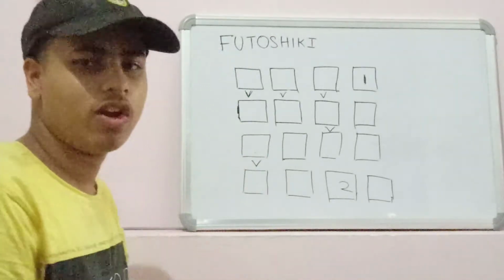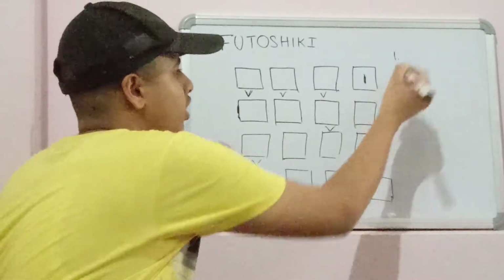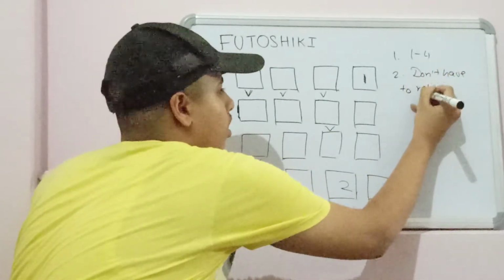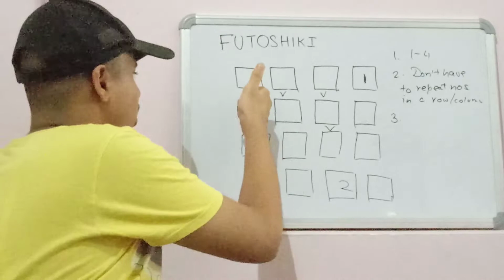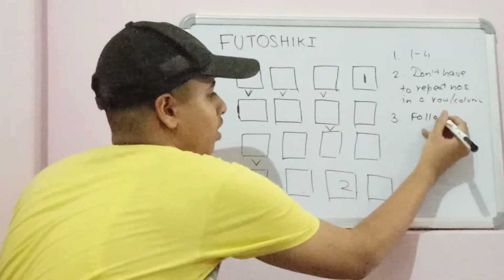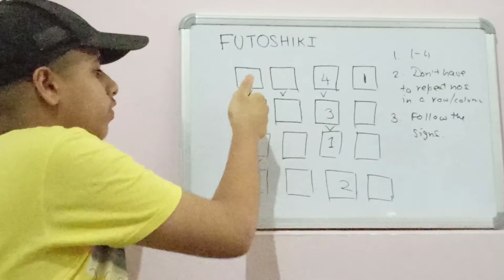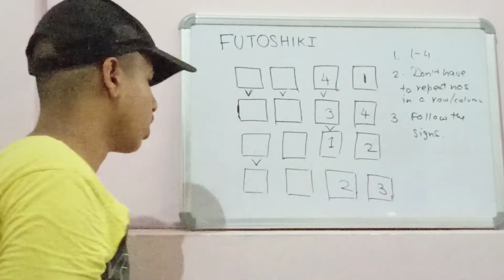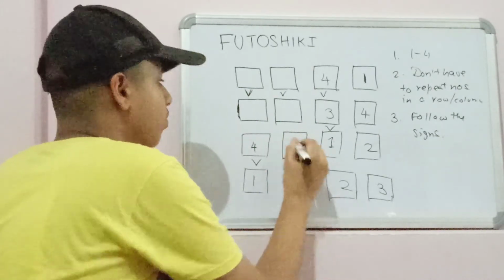Futoshiki (Inequality Game)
Are you tired of regular school math (Because I am)? So why not play a number game? Here's a fun puzzle called Futoshiki or Unequal(as it translates in Japanese). Freshen up your mind with this fun game, try some more online and see my solution.